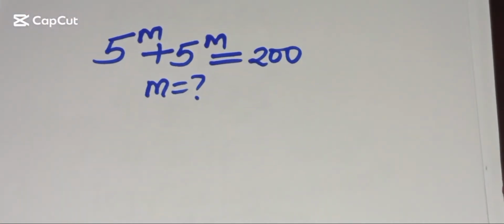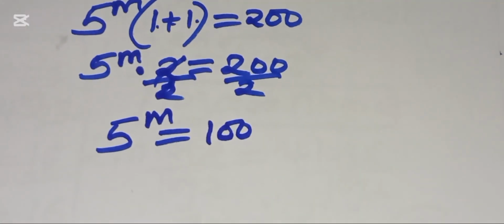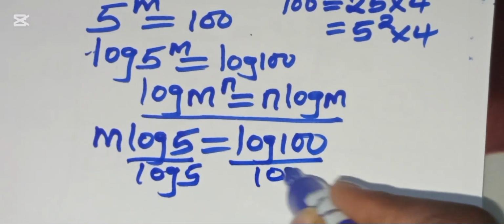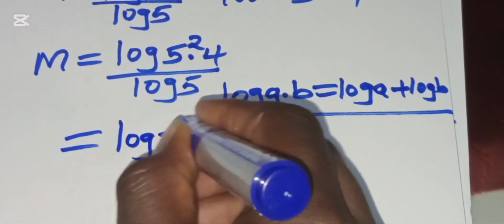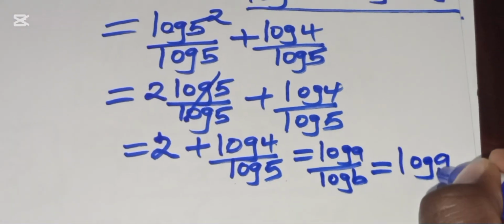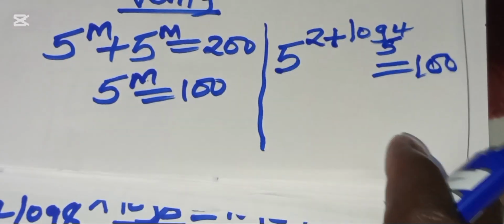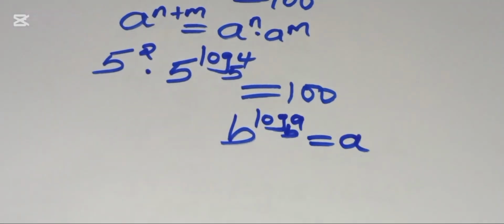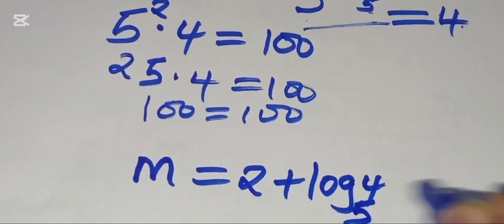Germany-Can you solve this?|Math Olympiad Questions